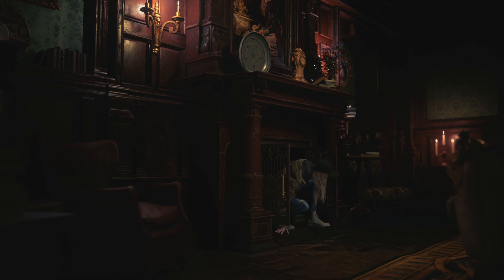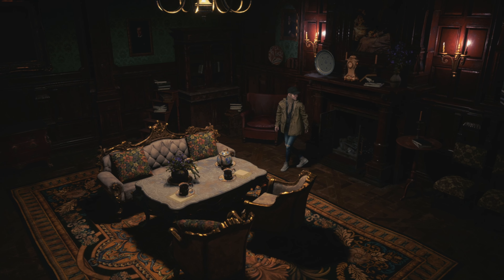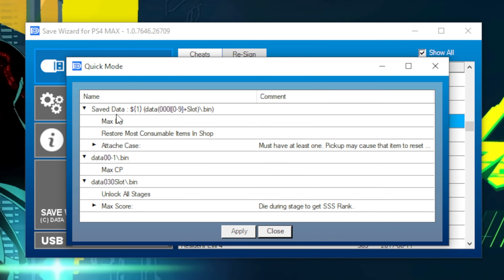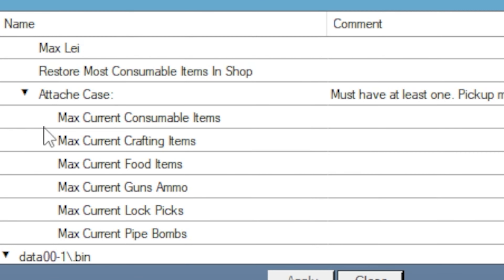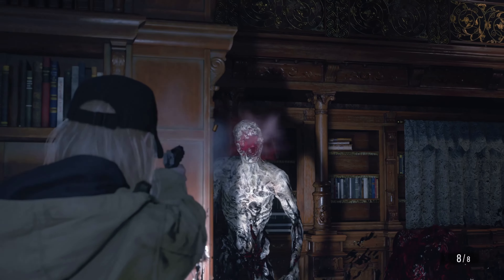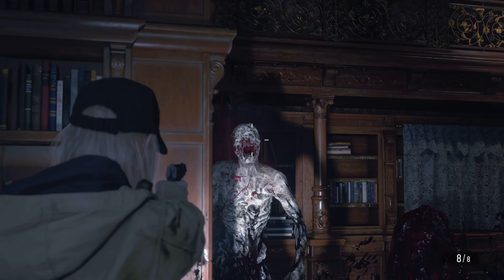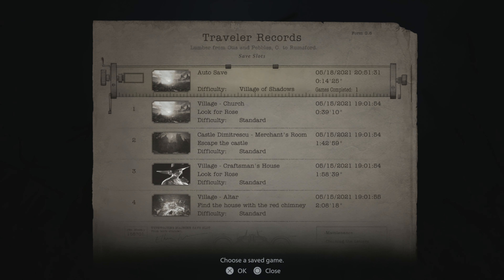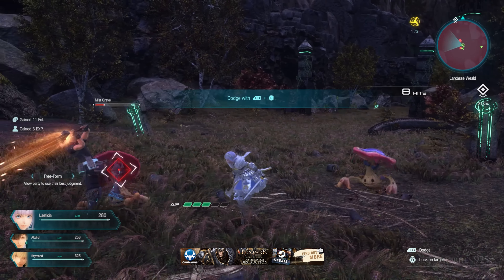SHADOW OF ROSE DLC ON SAVE WIZARD? 🤔 RESIDENT EVIL VILLAGE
Resident Evil Village: Shadows of Rose DLC might be on Save Wizard!
(Watch video to find out more)

resident evil village shadows of rose dlc,re village shadows of rose save wizard,resident evil village shadows of rose cheat codes,re village shadows of rose infinite ammo